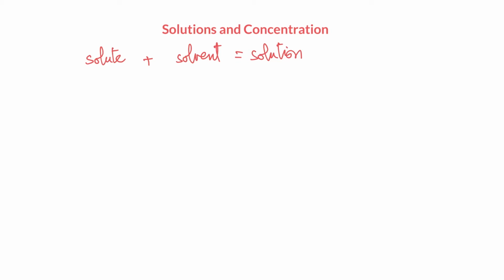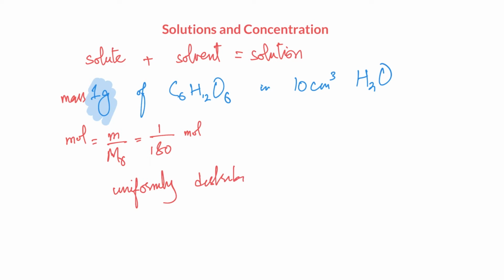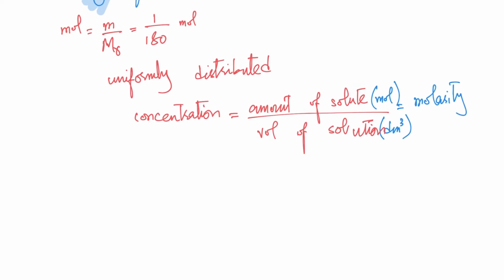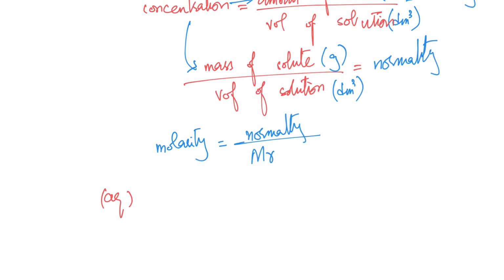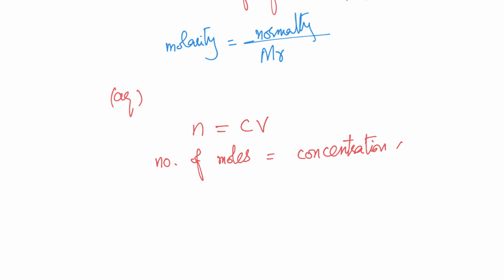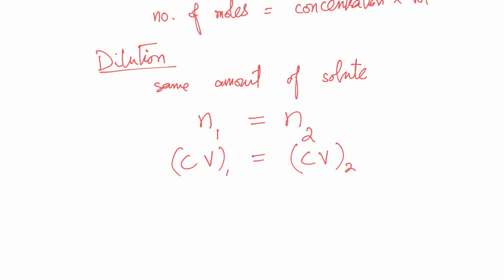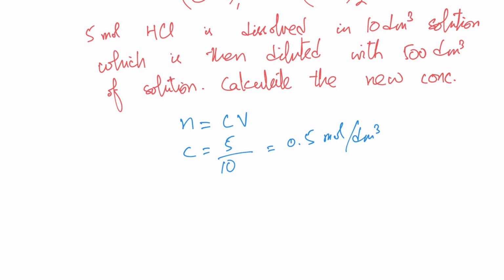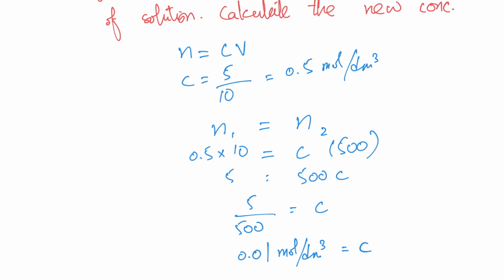Solutions and Concentration Concept | O level and IGCSE | Chemistry | SenPi x Ahmed Bokhari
caie chemistry ahmedbokhari In this video for SenPi series, we review the concept of Solutions and Concentration for CAIE O level (5070) and IGCSE (0620) chemistry.